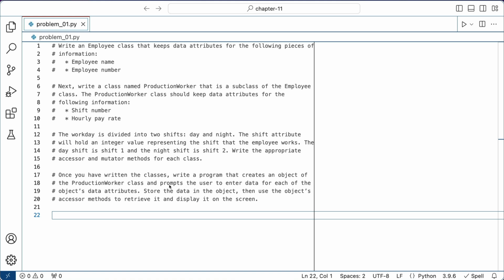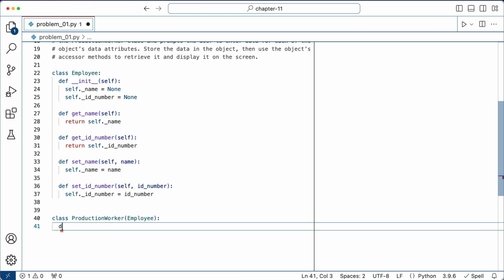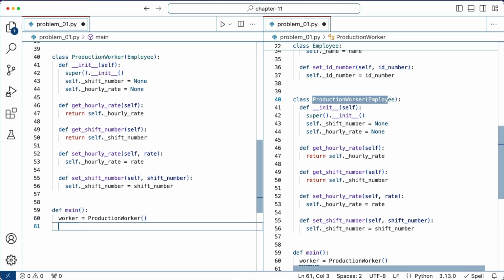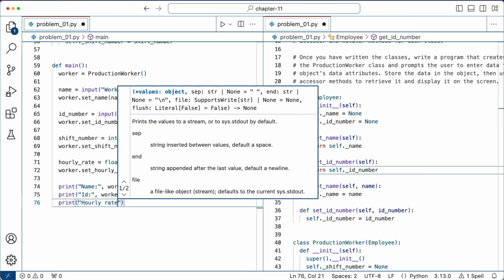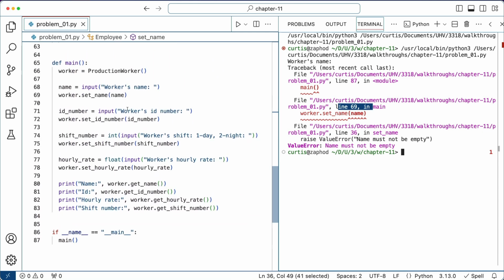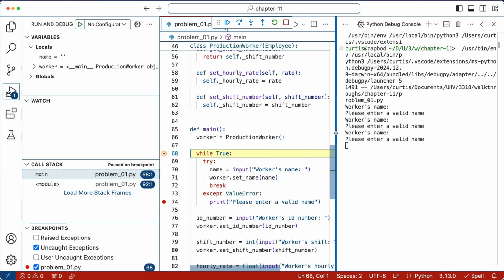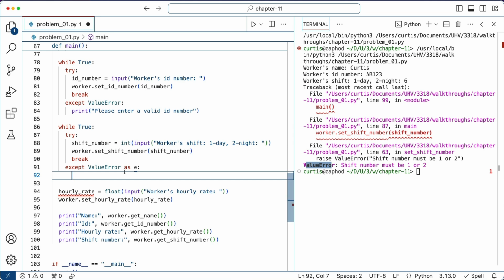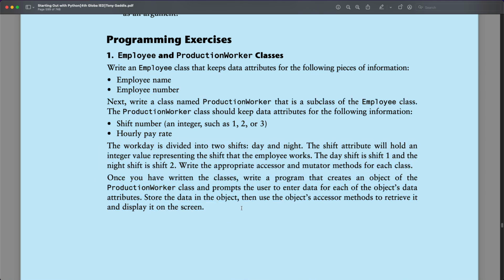Problem 01 Chapter 11 ProductionWorker Class